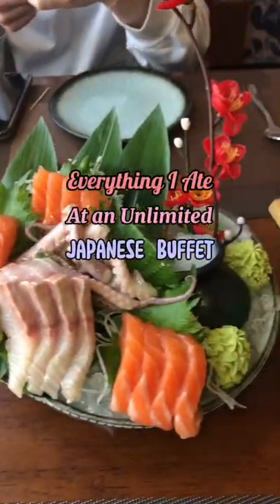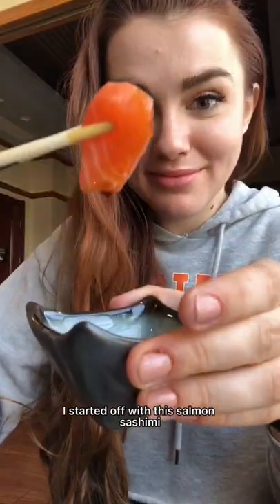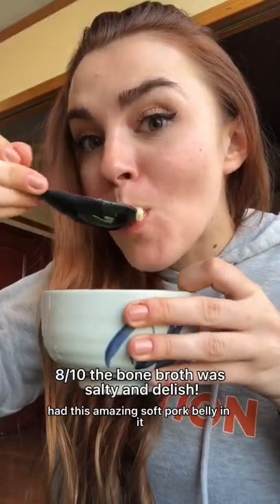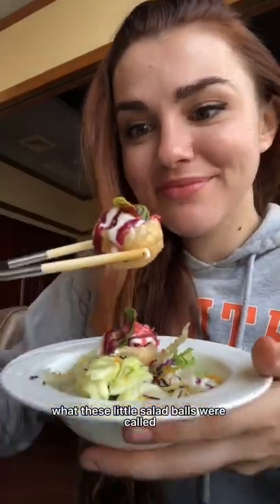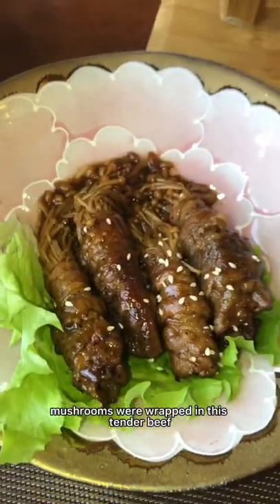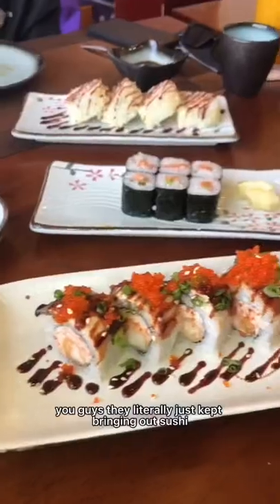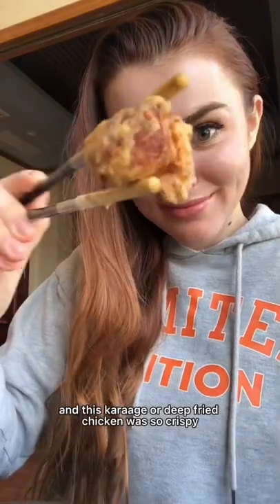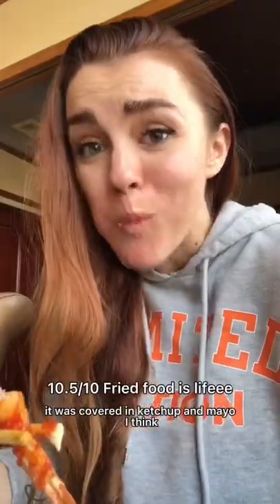karaage and ramen! 😛